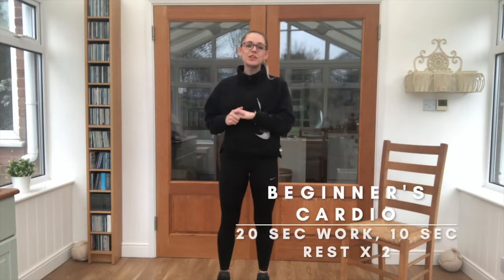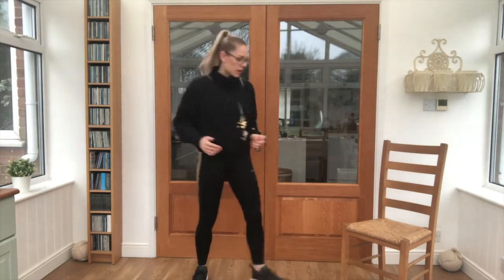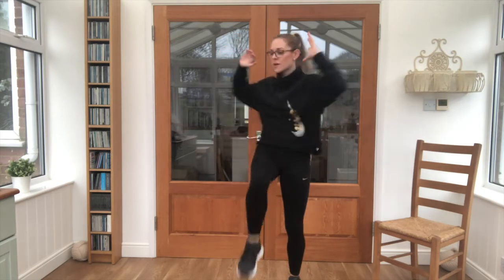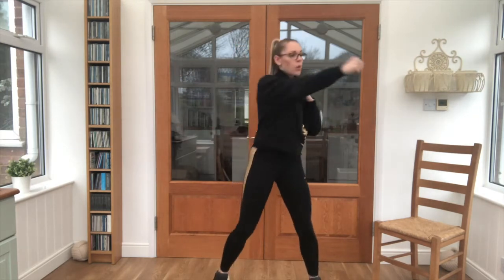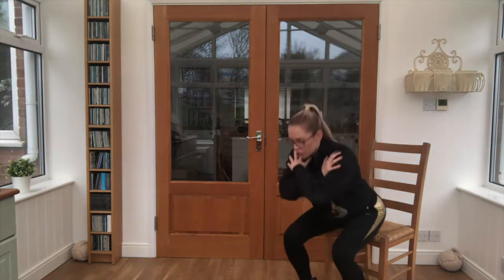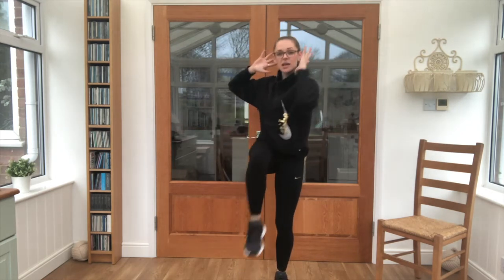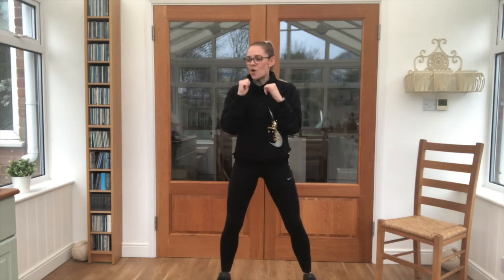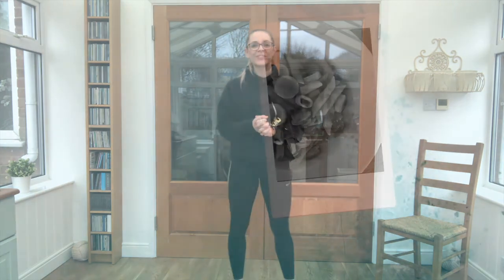AJR Personal Trainer / 6 Minute Fitness Ep4 - Beginner's Cardio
6 Minute Fitness! Beginners Cardio Workout, or great to use as a warm up before starting another class or home workout. Suitable for all levels... get the blood pumping and the breathing rate up! Ensure you have adequate space to move, and have had permission from your doctor to partake in exercise before starting this workout. or @ajrpersonaltrainer on Instagram for more videos and fitness tips!